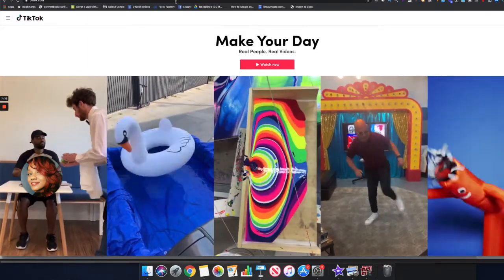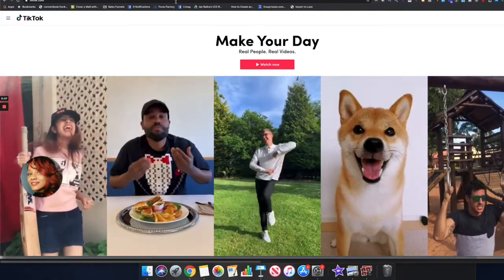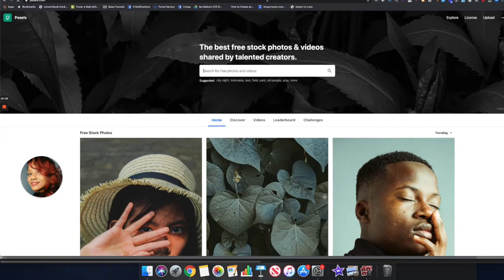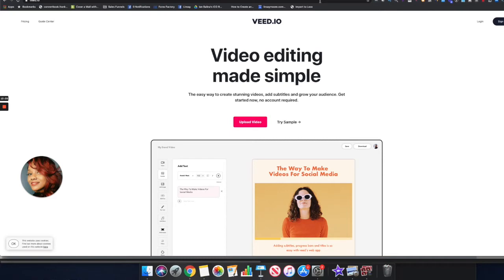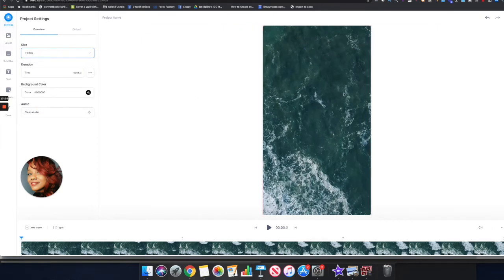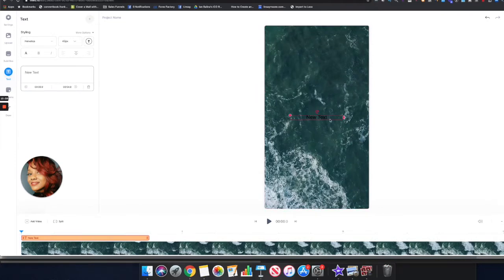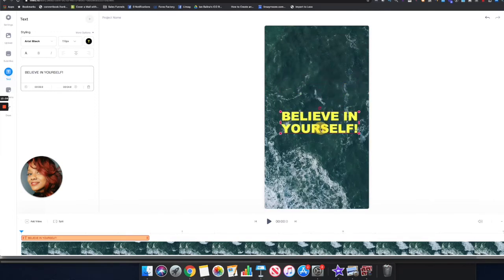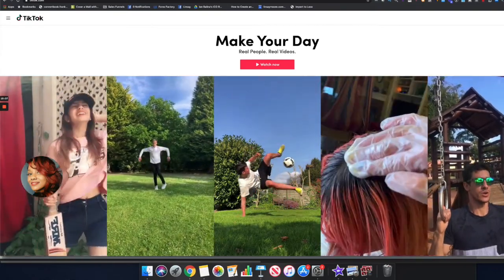Make $150 A Day Uploading Simple Videos 🔴 Easy Passive Income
Welcome to today’s video - Make $150 A Day Uploading Simple Videos 🔴Easy Passive Income

In this video, I will share with you how to make $150/day uploading simple videos. In this strategy, it will cost you no money to set this up and should take you about 30 minutes per day to have it complete. Be sure to be consistent with this strategy in order to get the BEST results!

Inspired by

How to Earn up to $480 a Day in Online Commissions!

How I Create Sales Funnels & Landing Pages